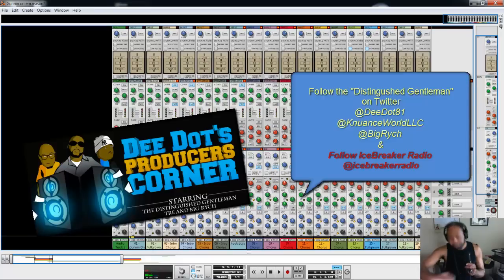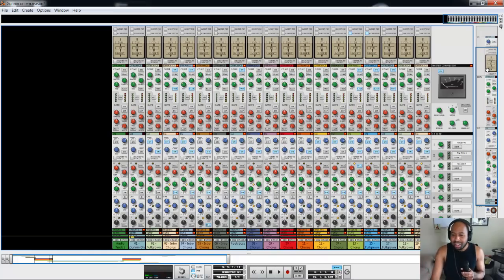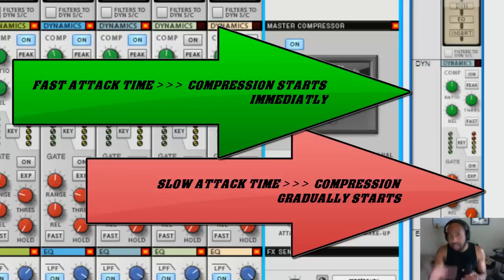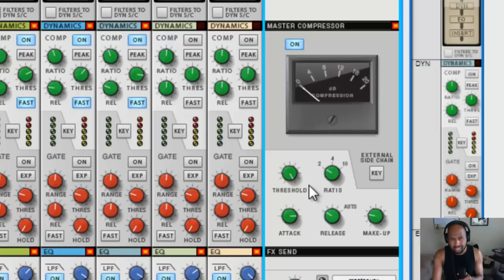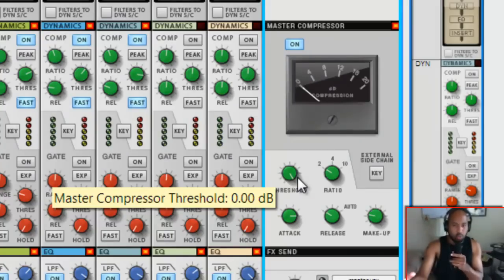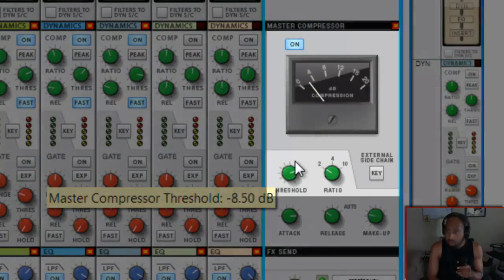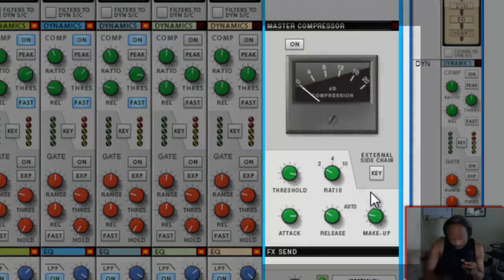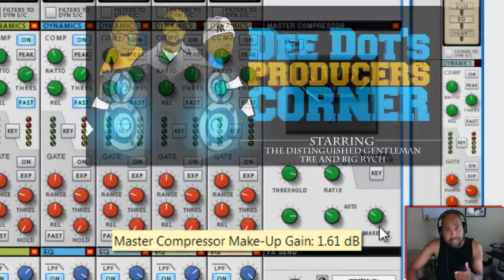Ep.8 Master Buss Compression.mp4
Simply Explaining the Master Buss Compression in Reason 6